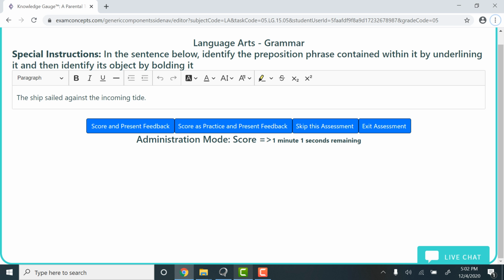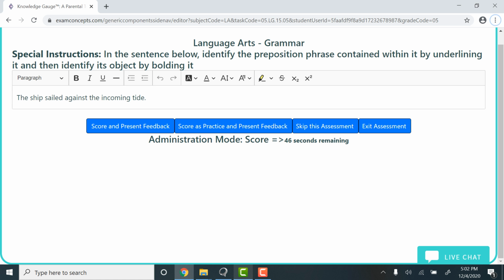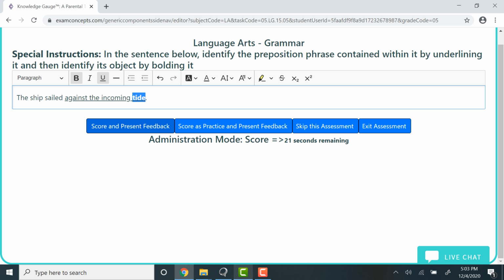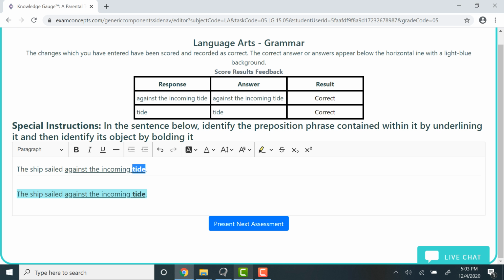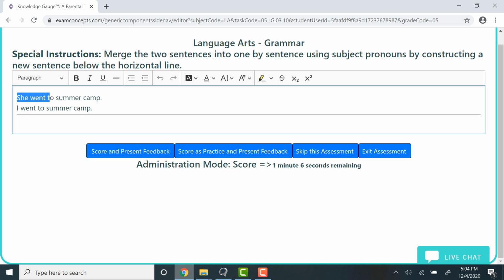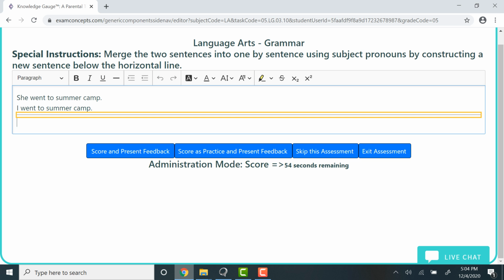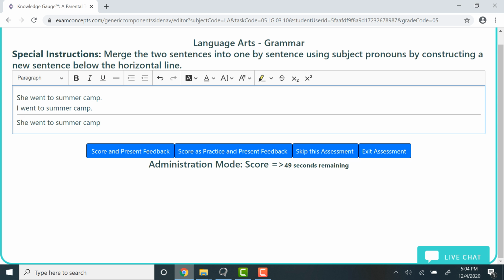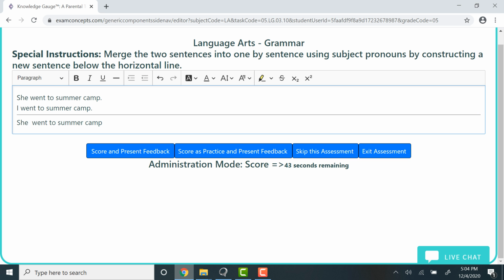Editor-Bold, Underline, and Merge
A step-by-step video on how to use the built-in editor to bold, underline, and merge in Knowlege Gauge.